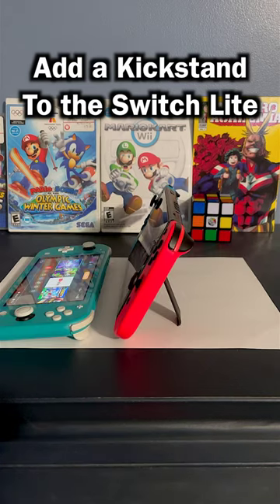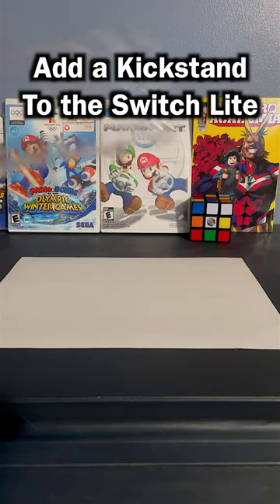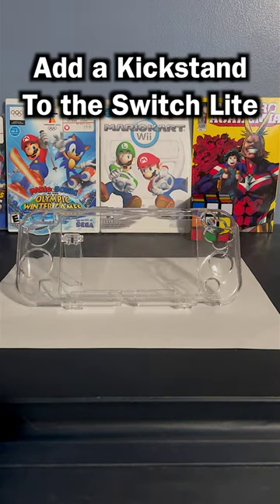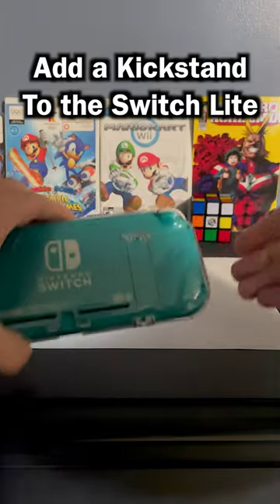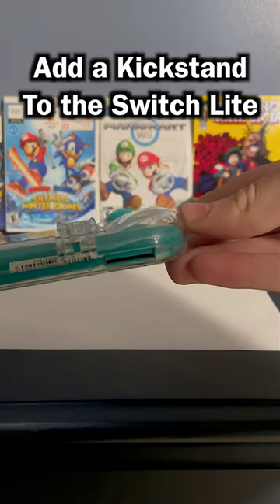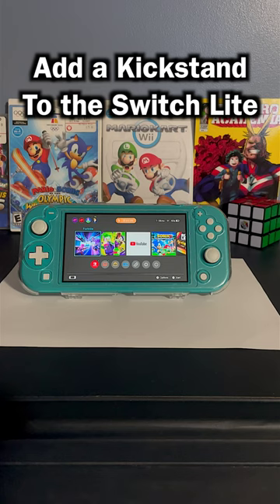Add a Kickstand to the Switch Lite